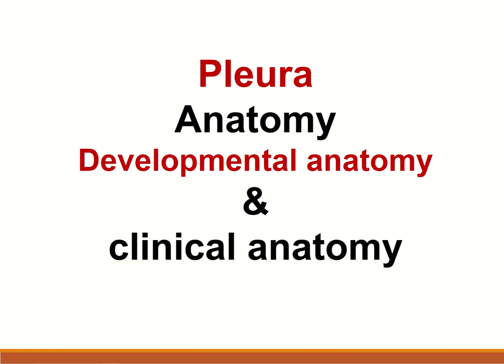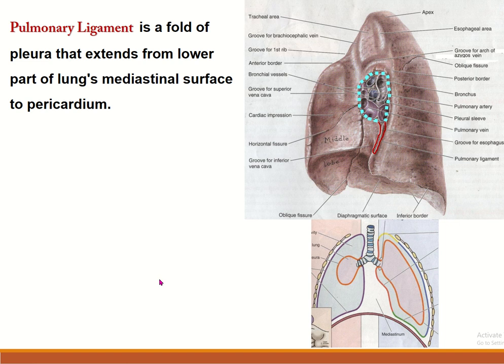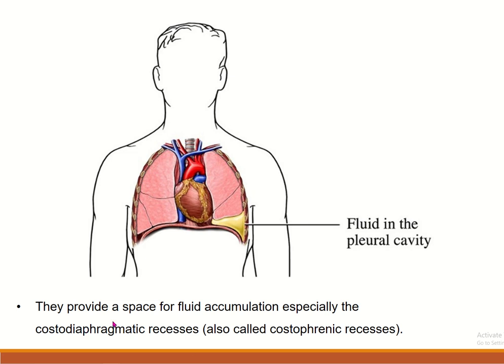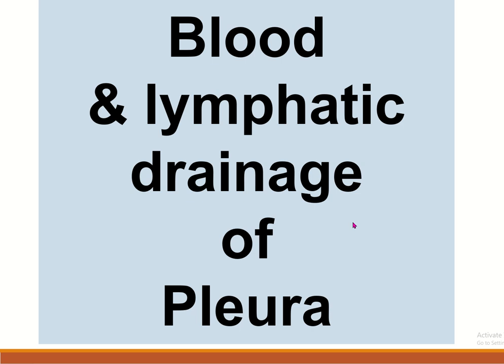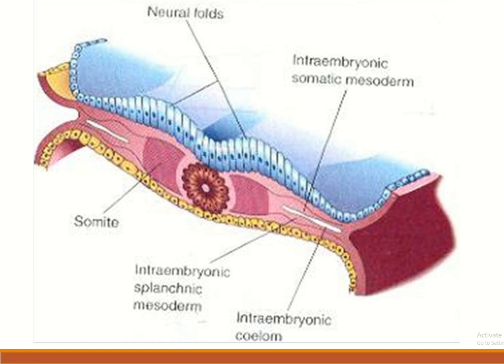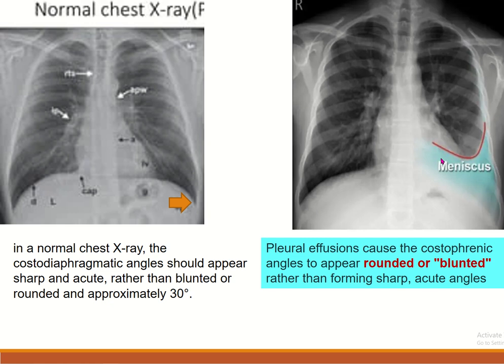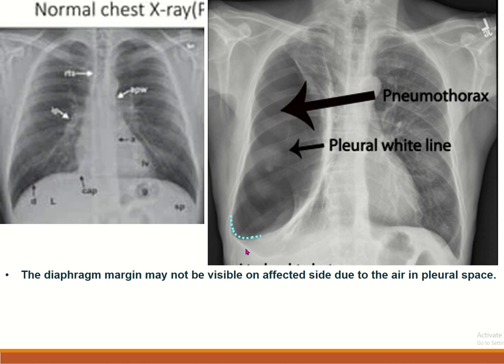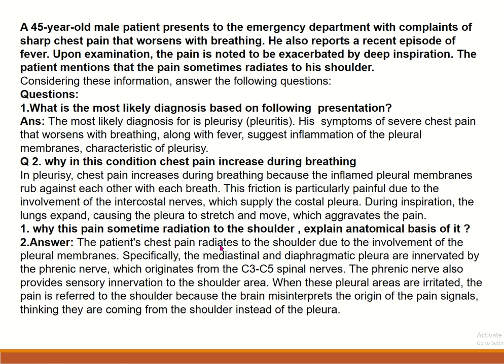Lung Pleura | Anatomy, Embryology & Radiology Explained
The lung pleura is an essential structure for understanding thoracic anatomy, embryology, and radiology. In this video, we explain the anatomy of the visceral and parietal pleura, their embryological development, and key radiological appearances on X-ray and CT scan. This lecture is exam-oriented and ideal for MBBS students, medical learners, and radiology enthusiasts, helping you understand pleural recesses, pleural reflections, and clinical correlations such as pleural effusion and pneumothorax.

Lung pleura বোঝা thoracic anatomy, embryology এবং radiology বুঝার জন্য অত্যন্ত গুরুত্বপূর্ণ। এই ভিডিওতে আমরা সহজভাবে ব্যাখ্যা করেছি visceral এবং parietal pleura-এর anatomy, embryological development, এবং X-ray ও CT scan-এ প্রধান radiological appearance। এটি MBBS ছাত্রছাত্রী, medical learners এবং radiology enthusiasts-এর জন্য পরীক্ষাভিত্তিক এবং clinical correlation সহ একটি গুরুত্বপূর্ণ লেকচার, যা pleural recesses, pleural reflections, pleural effusion এবং pneumothorax বোঝার জন্য সহায়ক।

🔥 Fetal Circulation Simplified 👉 Watch Now
🔥 Gray vs White Rami Communicans – Quick Difference 👉 Watch Now
🔥 Internal & External Jugular Vein Surface Marking 👉 Watch Now
🔥 Sperm Capacitation – Key to Fertilization 👉 Watch Now

"Anatomy of the Pleura" - AnatomyZone
"Pleural Effusion - Causes, Symptoms, Diagnosis, Treatment, Pathology" - Osmosis
"Pleura and Pleural Cavity - Anatomy Tutorial" - Kenhub - Learn Human Anatomy
"Pleural Diseases: Types, Symptoms, Causes and Treatment" - Nucleus Medical Media
"Thoracic Imaging: Pleura and Pleural Spaces" - Radiology Video Tutorials

parietal pleura anatomy 3d | Difference between visceral and parietal pleura | anatomy of pleura
visceral pleura Anatomy
important related keywords you may find helpful
pleura anatomy in hindi'
Pleura anatomy 3D | Difference between visceral and parietal pleura Johari MBBS
parietal pleura anatomy,parietal pleura lymphatic drainage,visceral vs parietal pleura
parietal and visceral pleura,pleura visceral y parietal, parietal and visceral pleura of lungs
parietal pleura picture, parietal pleura secretes serous fluid
types of parietal pleura,visceral and parietal pleura, pleura anatomy in hindi
pleura anatomy lecture
pleura anatomy 3d
pleura anatomy animation
pleura anatomy angelina issac
anatomy of pleura, blood supply of pleura,nerve supply of pleura
internal thoracic artery ,endothoracic fascia ,sibson's fascia
suprapleural membrane ,anterior and posterior intercostal arteries
development of pleura ,embryology of pleura
pleuro peritoneal membrane ,pericardio pleural membrane ,pleuro peritoneal membrane
intra abdominal celom ,lateral plate mesoderm, somatopleuric layer of lateral plate mesoderm
splanchpleuric layer of lateral plate mesoderm
serosa ,mesothelium,embryology of pleura ,intraembryonic coelom
development of pleura
anterior intercostal artery
posterior intercostal artery
anterior and posterior intercostal vein
internal thoracic artery
subclavian artery ,phrenic nerve ,cervical plexus ,bronchial artery
internal thoracic artery ,intercostal nerves ,simple squamous epithelium
suprapleural membrane, sibson fascia ,cervical pleura
costal pleura ,mediastinal pleura ,diaphragmatic pleura ,pulmonary ligament
root of lung,oblique fissure ,horizontal fissure
pleural cavity